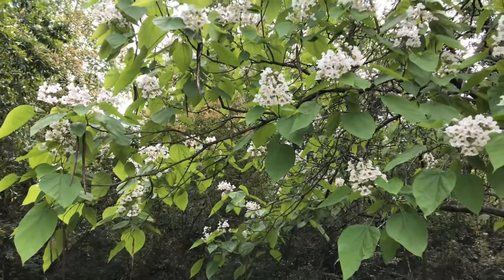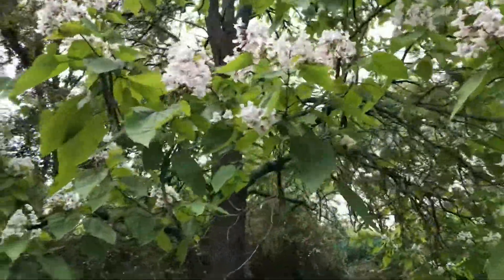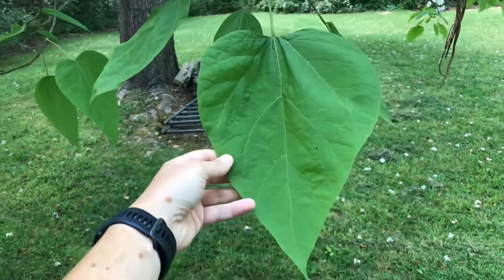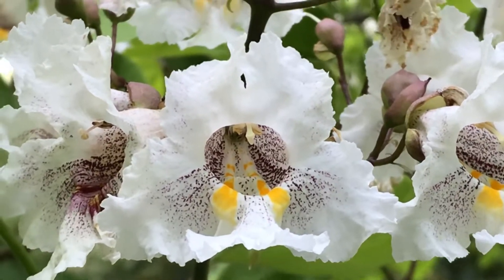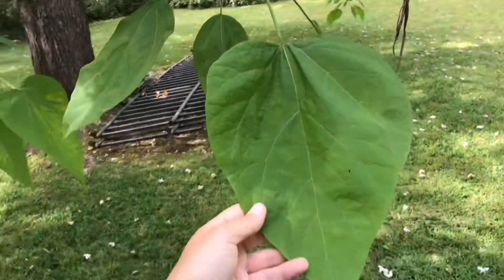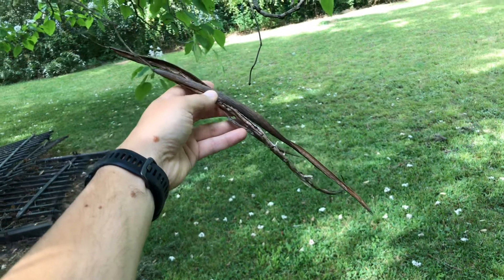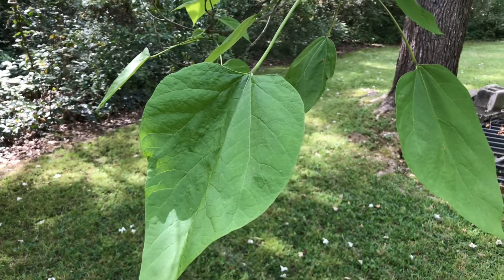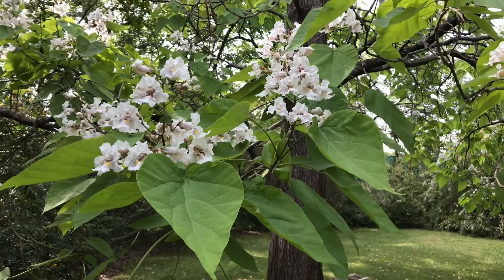Catalpa bignonioides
Field Botany videos